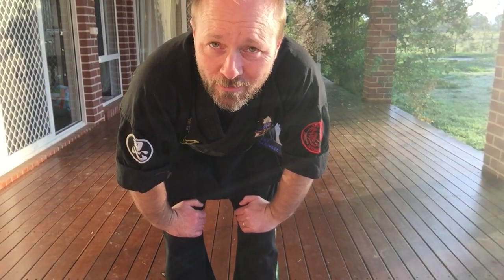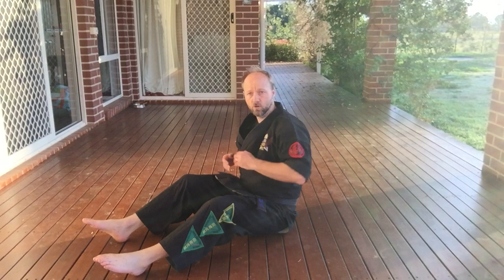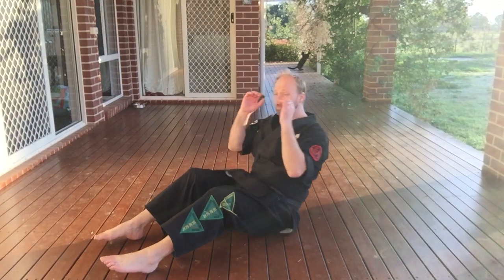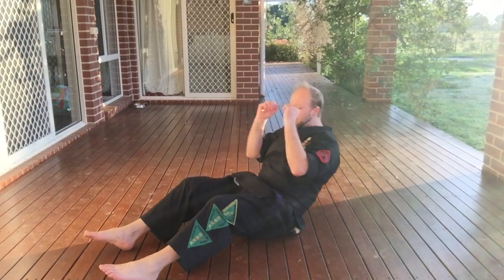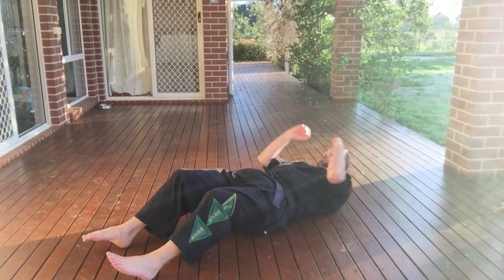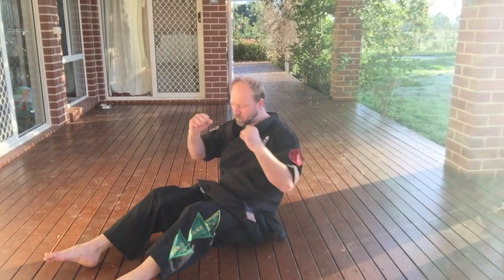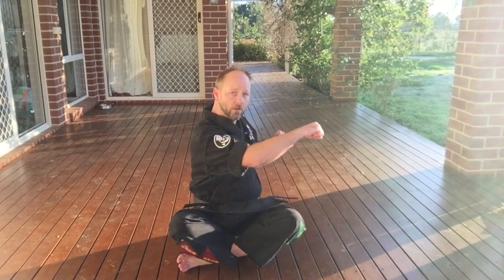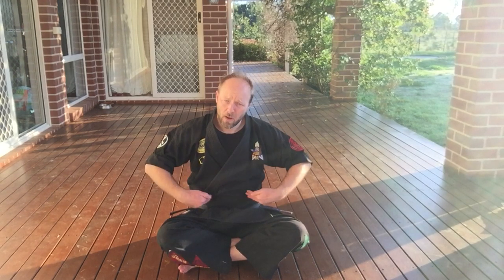Sensei's Backyard Dojo #1.17 Punching Sit-Ups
A conditioning exercise for abs.